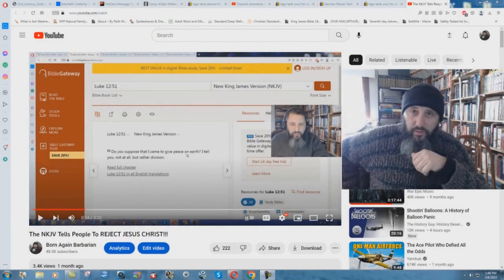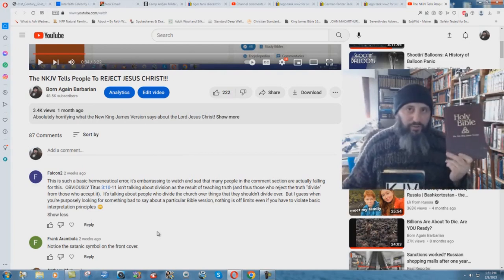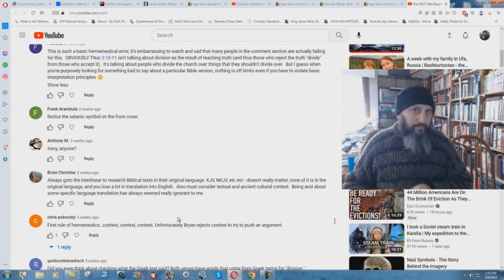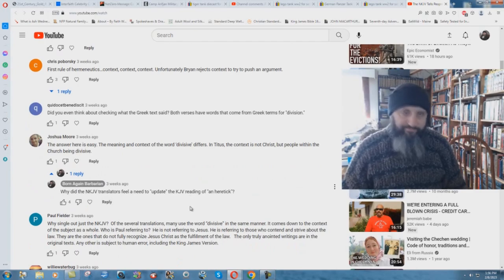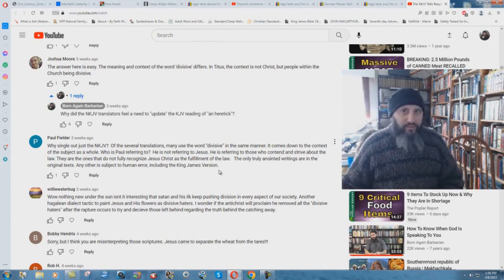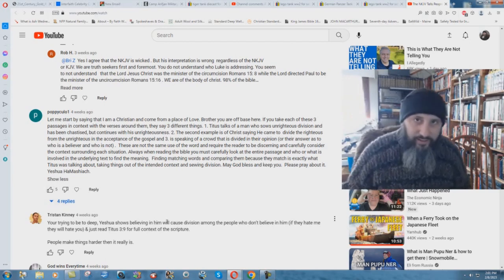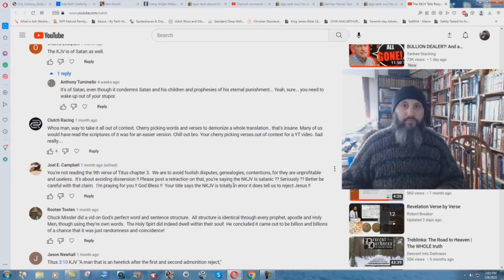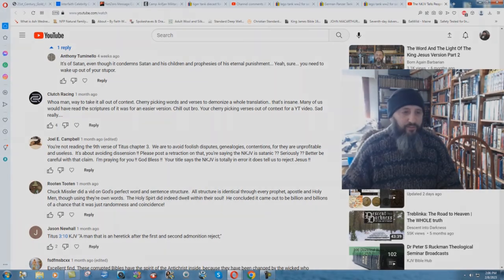Answering NKJV Hereticks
It amazes me how these hereticks don't understand textual criticism!